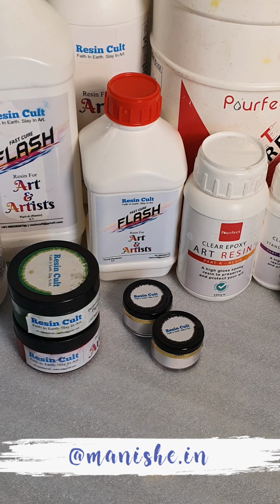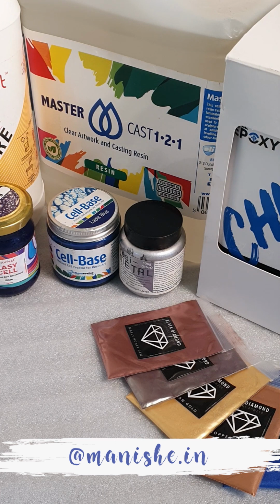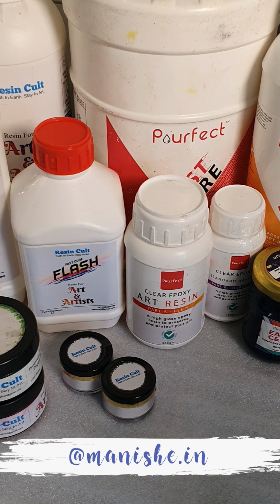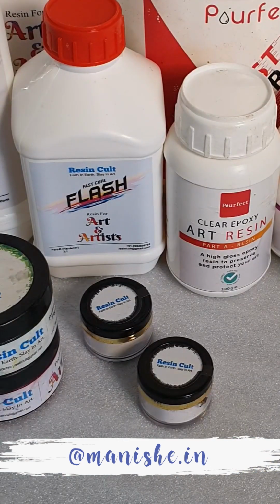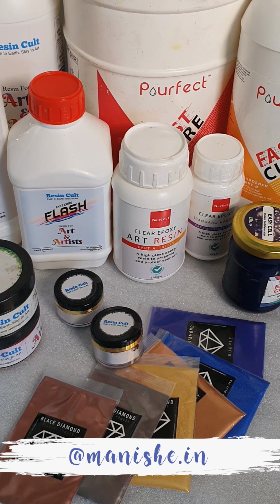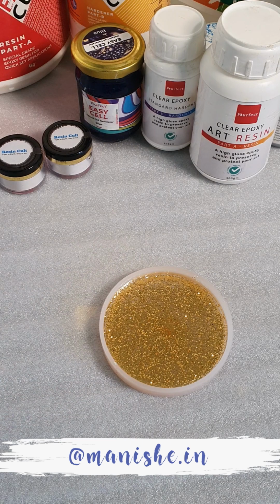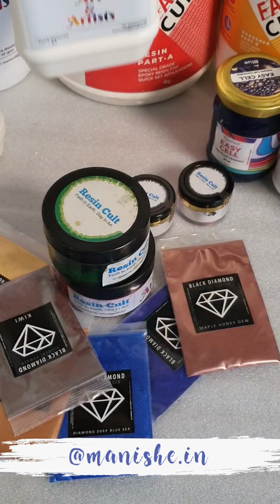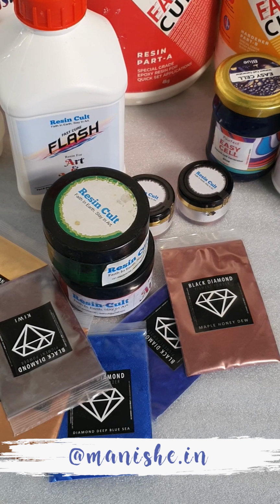RESIN ART for Beginners | Part 2 - What is Resin? FAQs?? | Manishe.in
Know your materials in this video and some important FAQs.
Amazon links for materials:

Resin, pigments, accessories etc. :

Weighing scale :

Silicone Resin Measuring Cups Kit with Mixing Bowl, Stir Sticks, Spoons, Droppers, Finger Cots, Coloring Cups, Silicone Mould Measurement Cups for DIY Resin Craft Jewelry Making(36pcs) :

Heat Gun :

Blow torch :

Rubbing Alcohol :

Paper Tape :